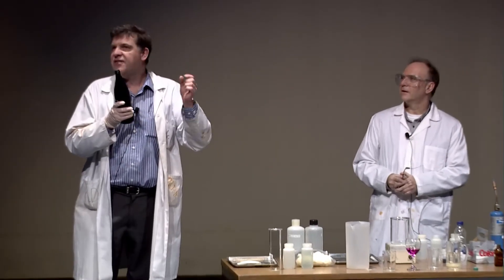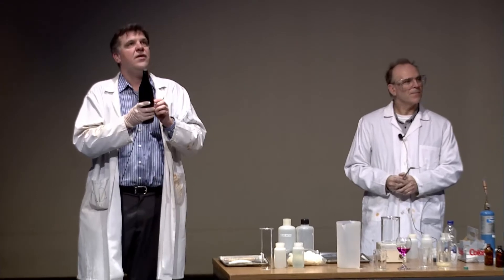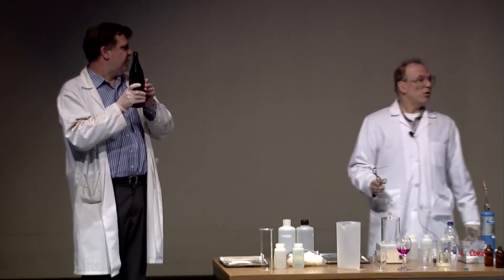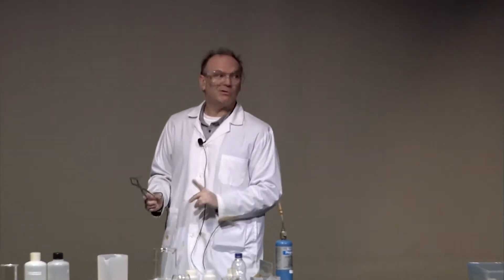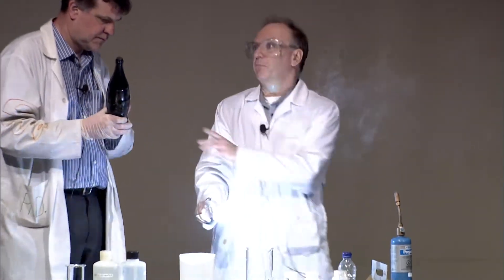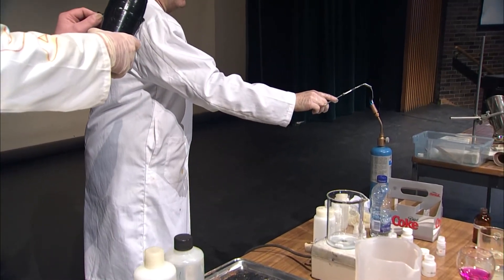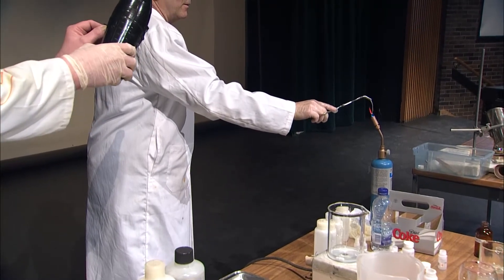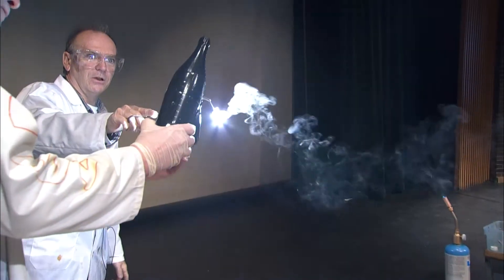Popping a Cork with Light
McMaster Chemistry Professors Randy Dumont and Paul Harrison pop a champagne cork with light.  This is a portion of the McMaster Chemistry Show from the BASEF 2014 Student Activity Day.  BASEF is one of the oldest and largest science fairs in Canada.  The Bay Area Science & Engineering Fair provides a forum for students, grades 7 through 12 to develop their scientific skills and prepare for national and international competition.